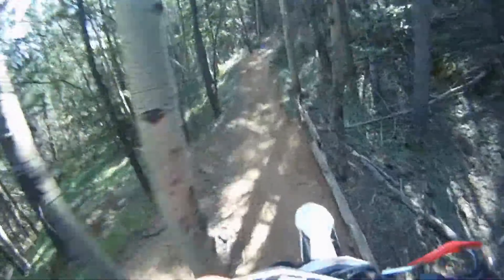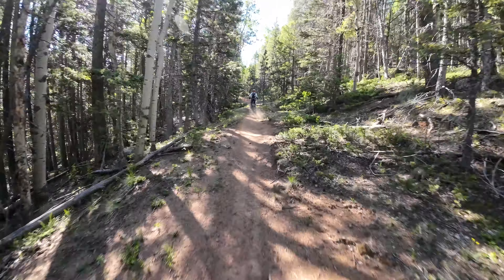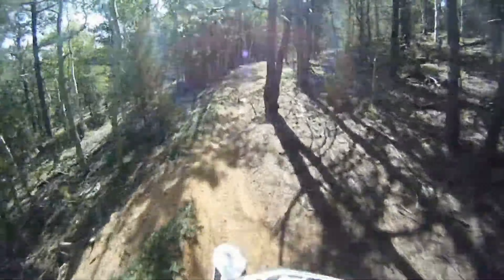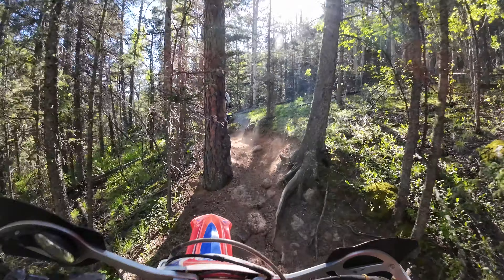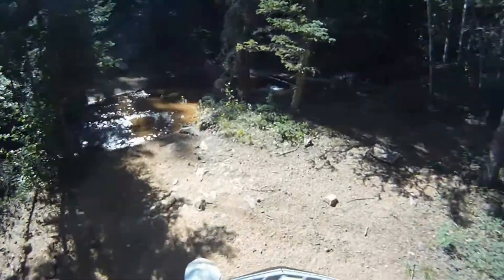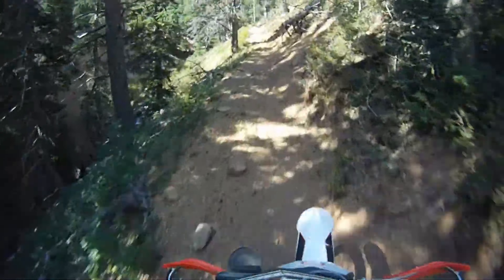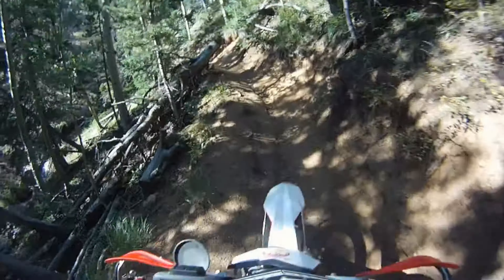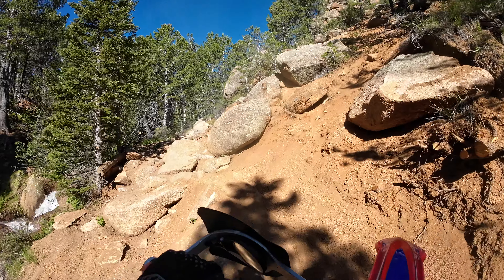Pipleline Trail 2013 to 2023 - What has or hasn't changed!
GiveSendGo: Help us out!